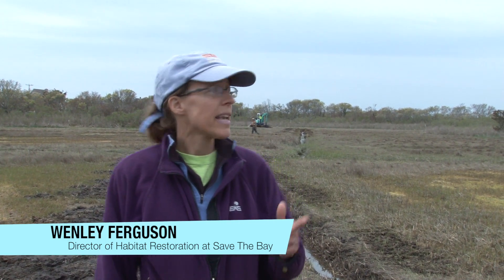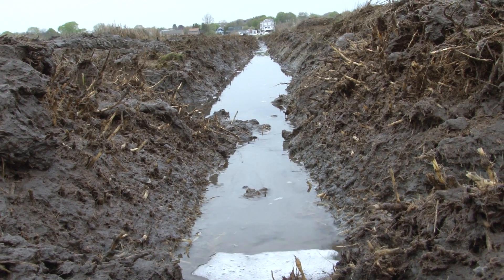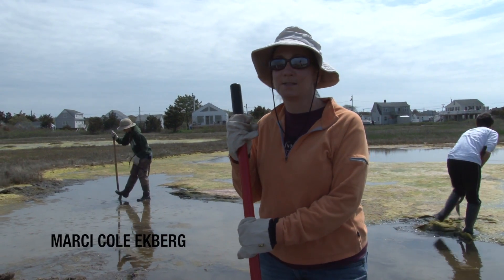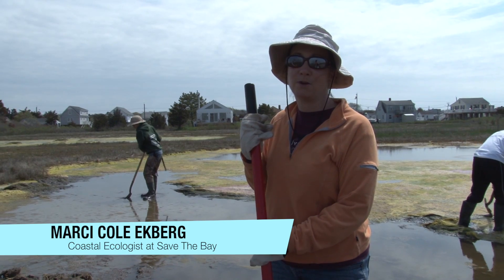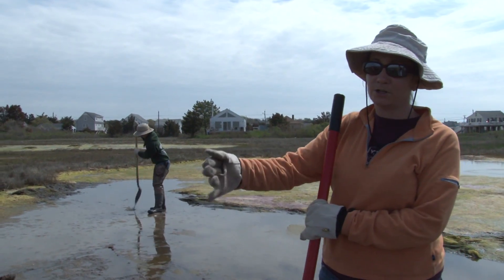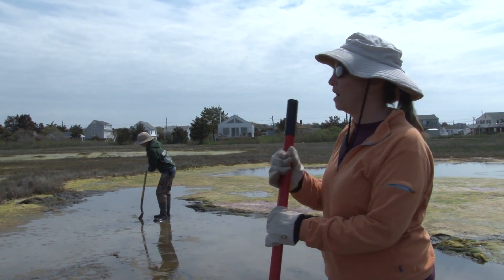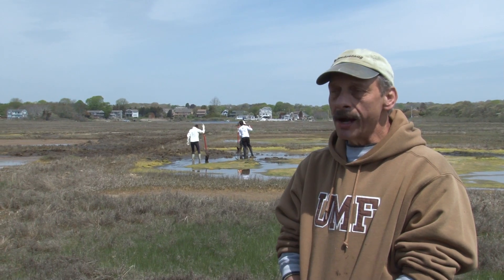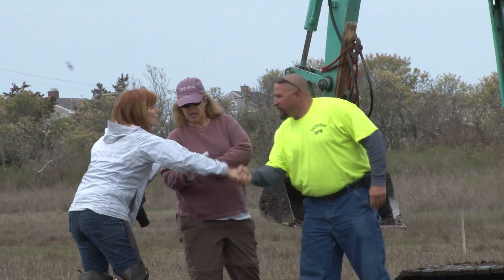Winnapaug Salt Marsh Restoration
Save The Bay in  partnership with RIDEM's Mosquito Abatement Program and the Town of Westerly restore the degraded Winnapaug Pond marsh by digging small creeks to allow water trapped on the marsh to drain at low tide.  DEM's low ground pressure excavator excavated out larger creeks while Save The Bay staff and volunteers hand dug small side creeks.

The goals of the project  is to allow the marsh to drain during low tides and to reduce the marsh from sinking further and to allow currently flooded areas  to colonize with marsh plants.